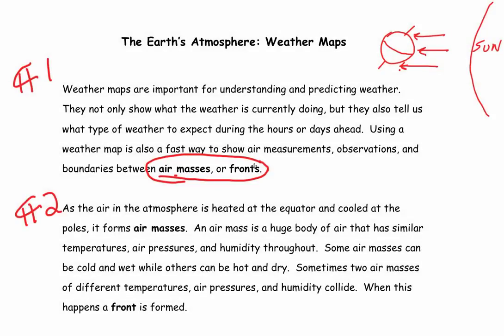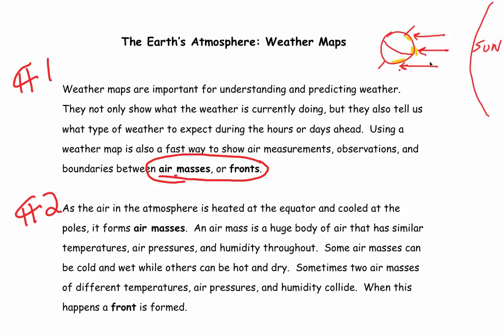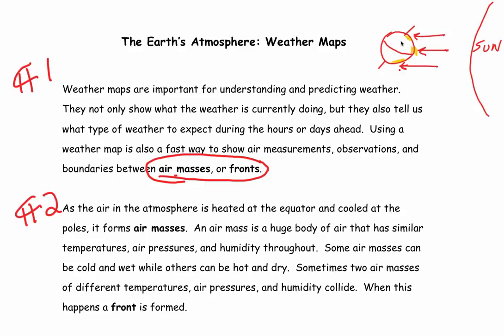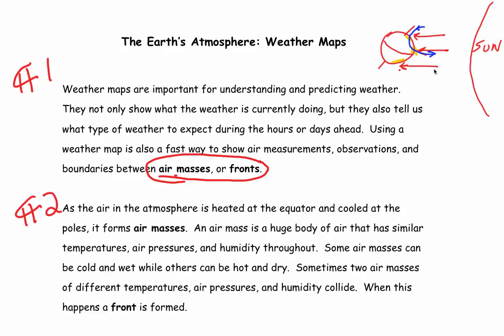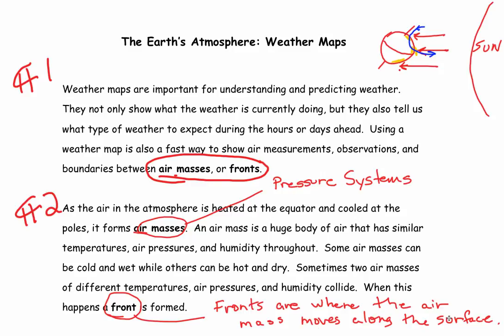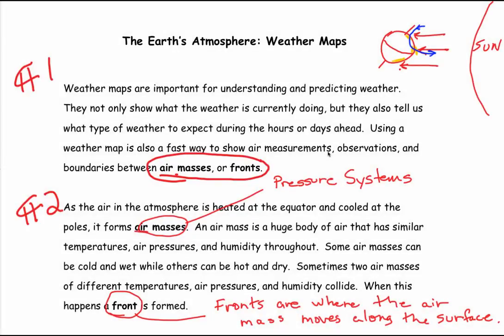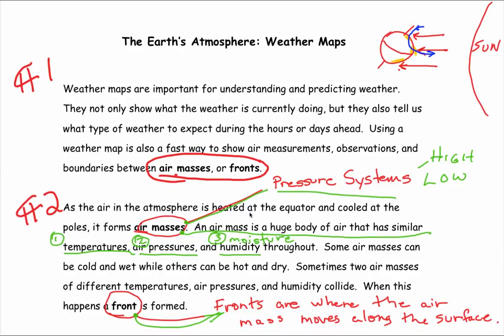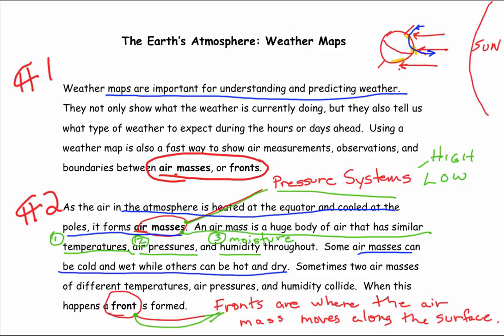V. 49 How Air Masses Move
This clip helps with a broader understanding of air masses and fronts.